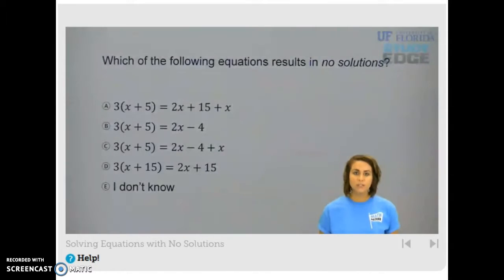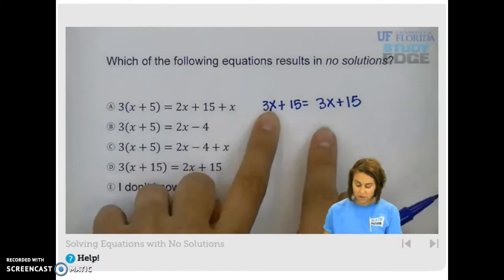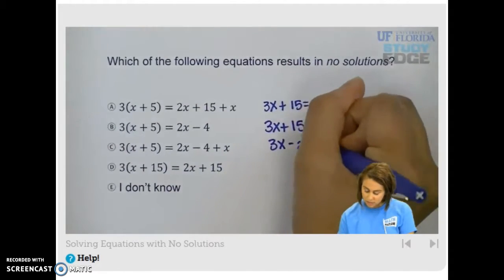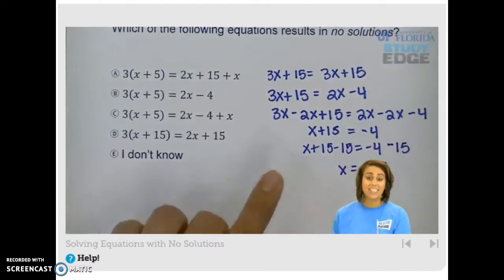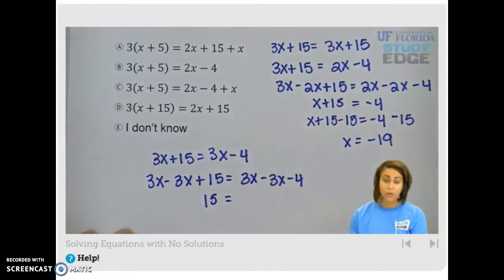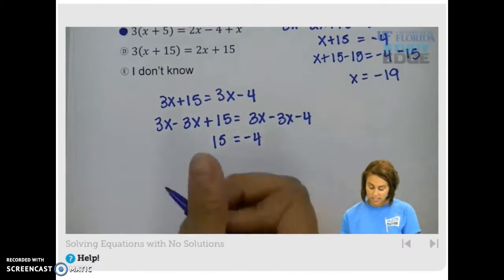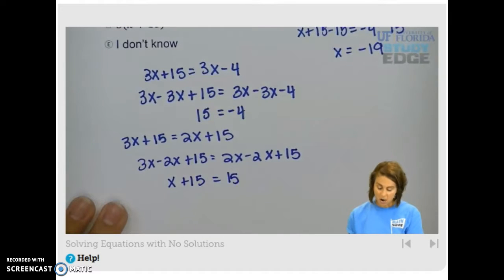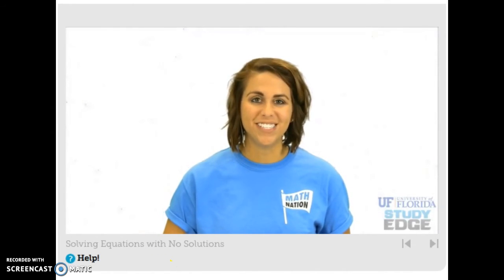Equations with No Solution MathNation